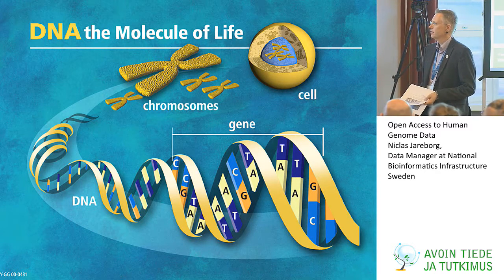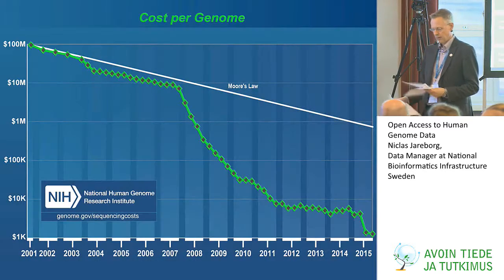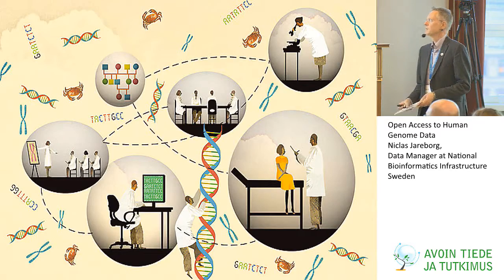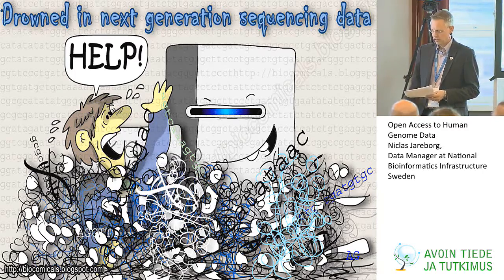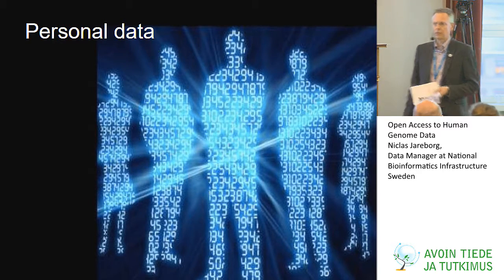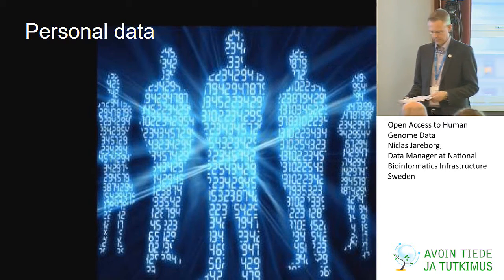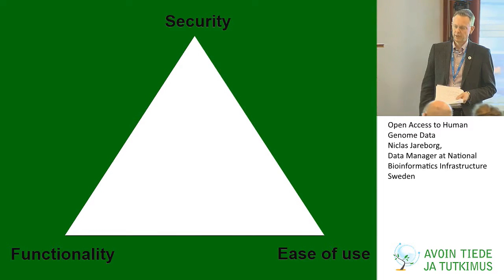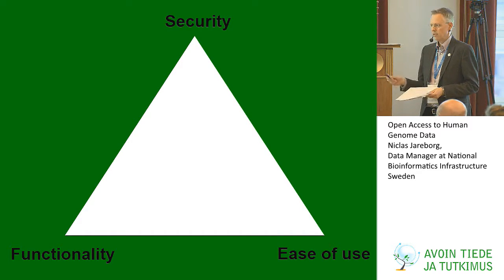Niclas Jareborg, Data Manager at National Bioinformatics Infrastructure Sweden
Nordic Open Science and Research Forum 2016